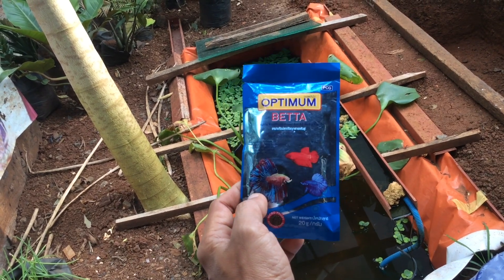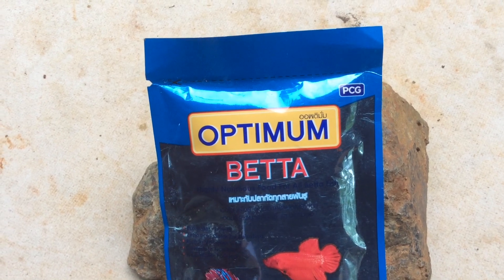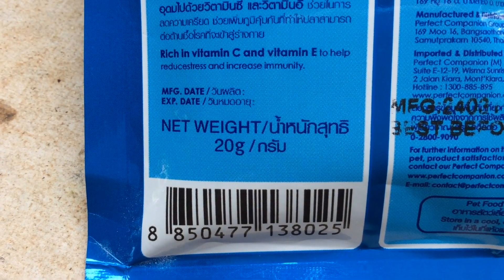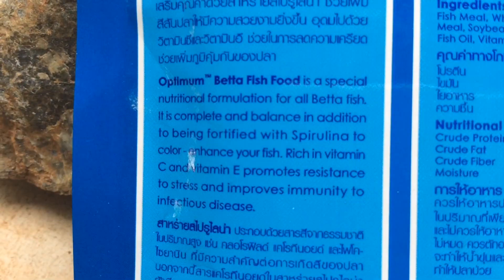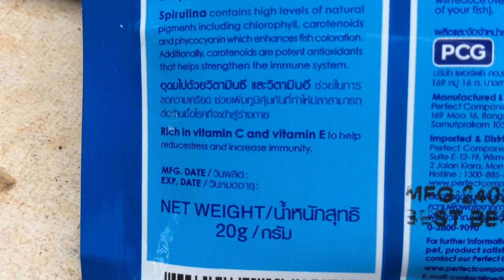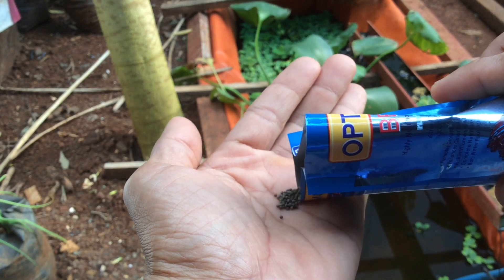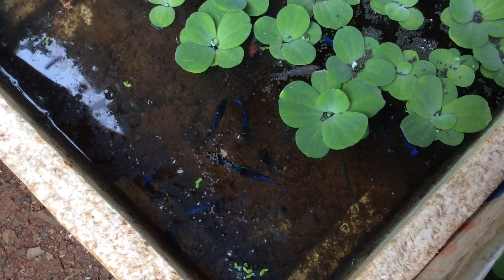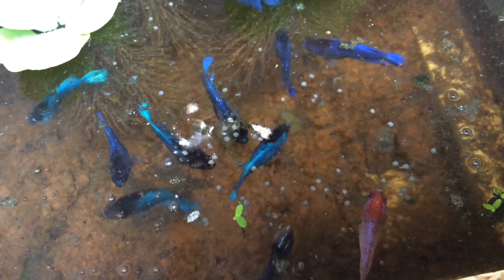Optimum Betta Fish Food - great bettas and for all kinds of tropical fishes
Optimum Betta is a betta food bettas love to eat